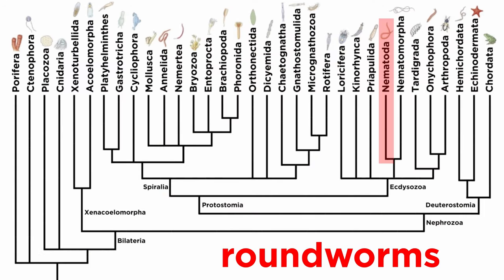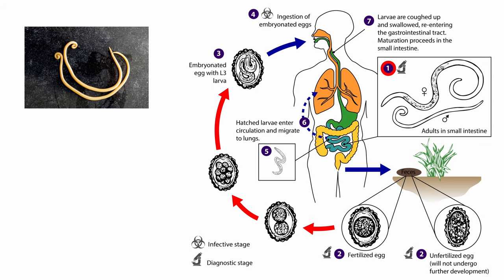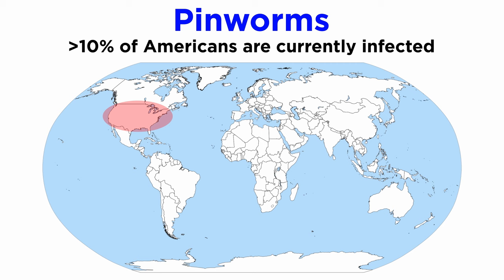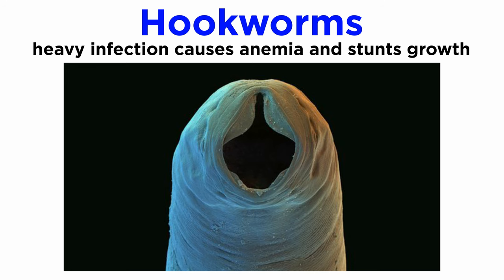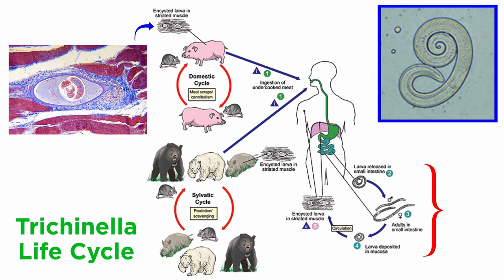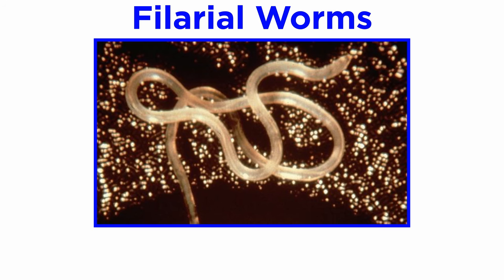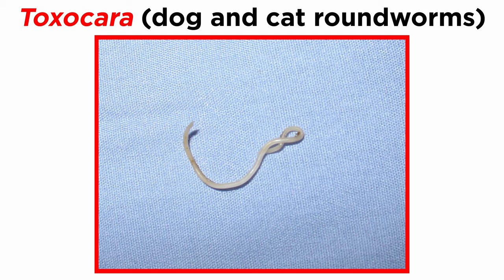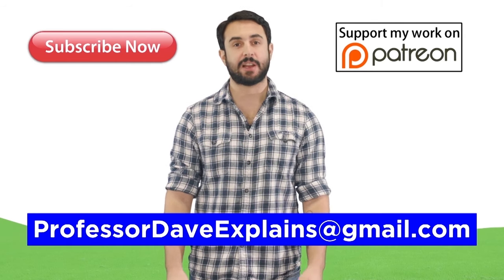Phylum Nematoda Part 2: The Parasitic Nematodes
Now that we have some information regarding nematodes, or roundworms, it's time to get a closer look at the parasitic variety. Some parasitize plants, some parasitize insects, and some parasitize humans, causing diseases in certain parts of the world. This one will get slightly graphic, so it might not be for the squeamish, but it's fascinating stuff, so take a look if you're up for it!